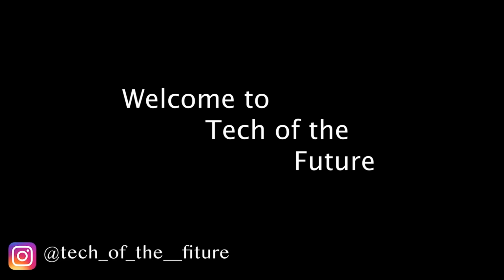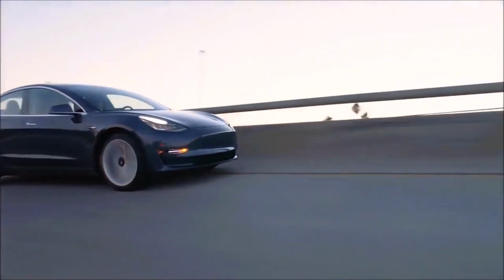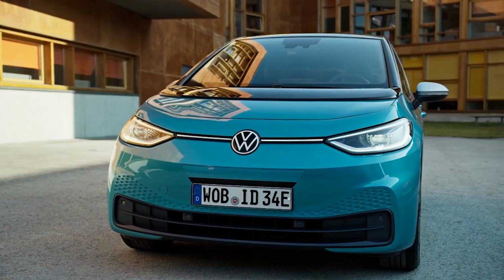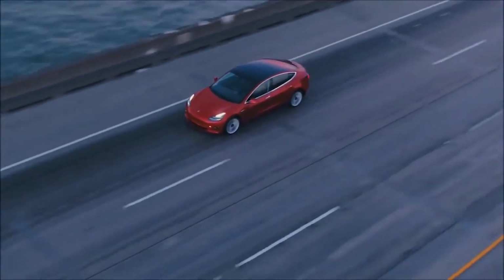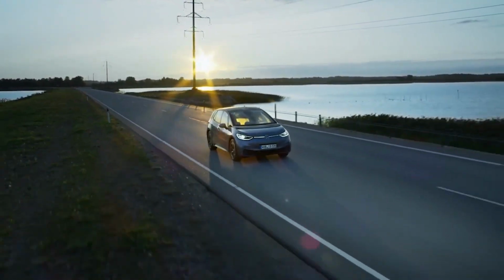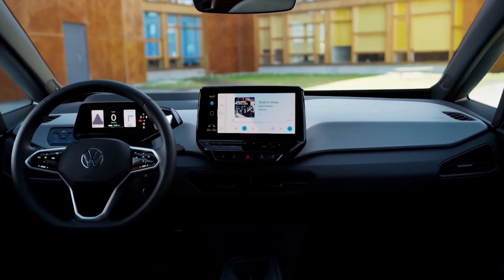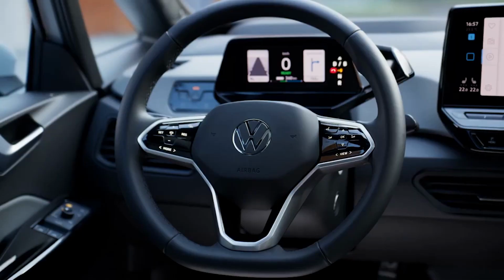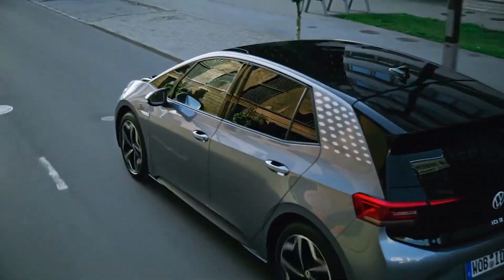Tesla Model 3 vs Volkwagen ID 3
Hey guys, I am Martin and welcome to Tech of the future. I hope you guys doing well and taking care of yourself, during this global crisis. I know we will get through this difficult time. In this video, I compare the Tesla model 3 and Volkswagen ID3. Comparing the technologies and the features that both company has to offer.

Tesla
Volkswagen

The videos that I make, are my opinions and facts on the topics that is available to general public. The facts and information might or will change as time progresses. Please read the information for yourself before acting on my opinions!